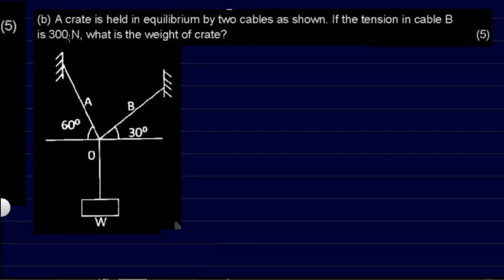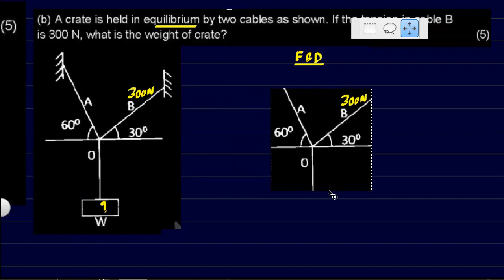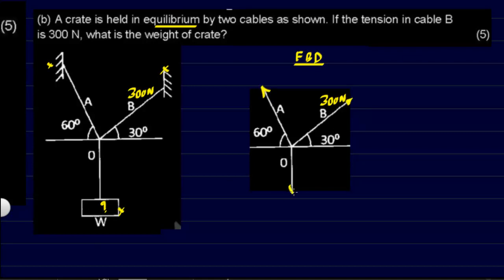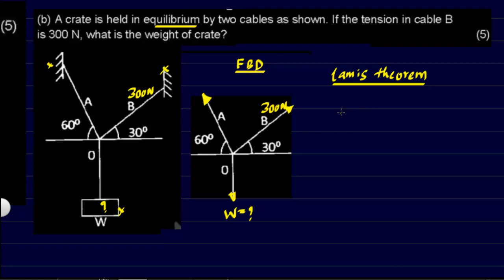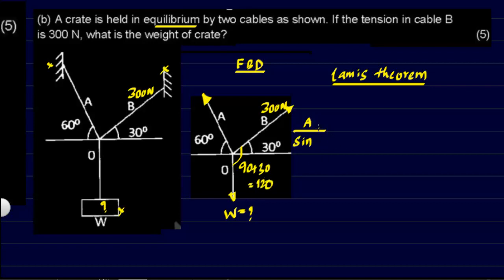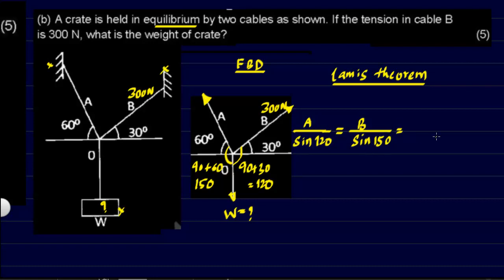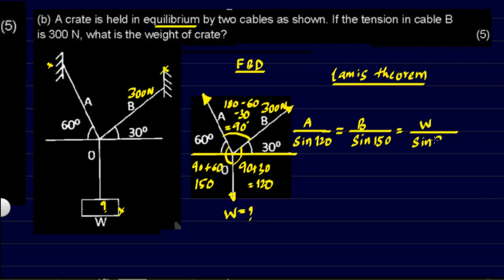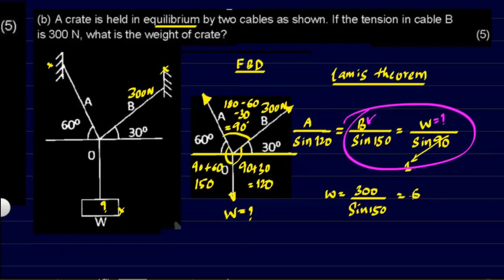Engineering Mechanics - Equilibrium, Lami's Theorem | Previous Question Papers | Osmania University